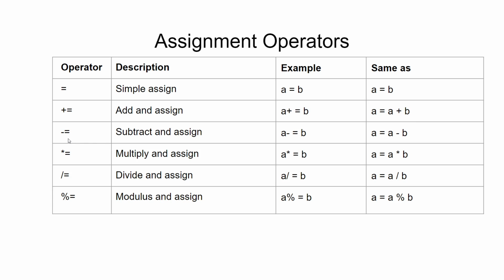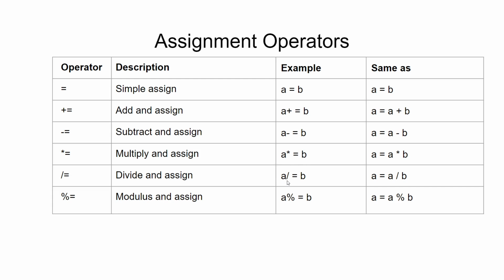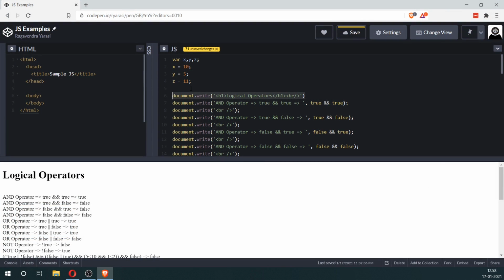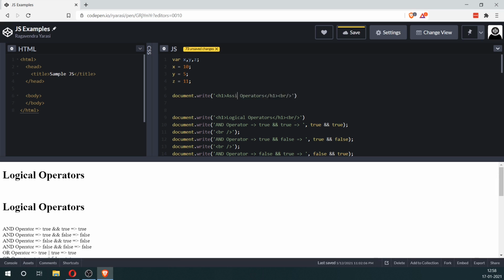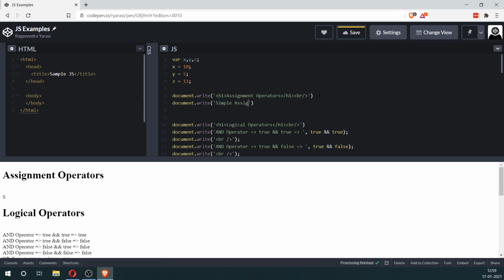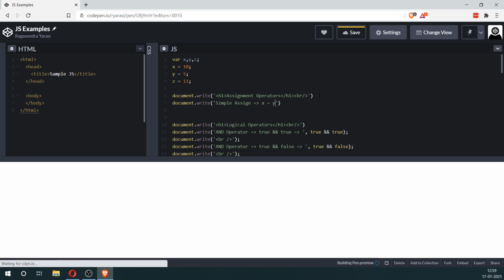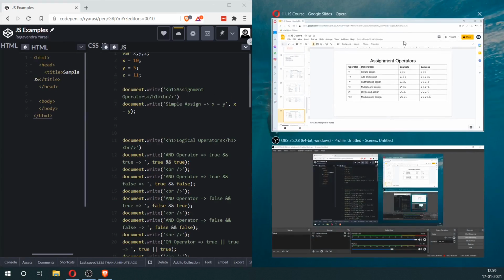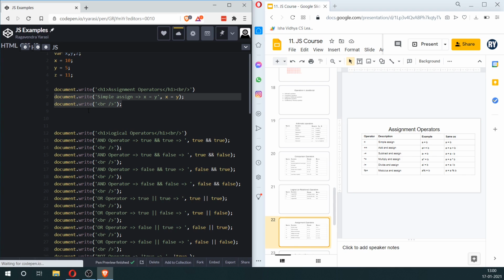Assignment Operators in JavaScript | Learn HTML, CSS, JS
In this video we look at what Assignment operators are and see how to use them along with a demo.